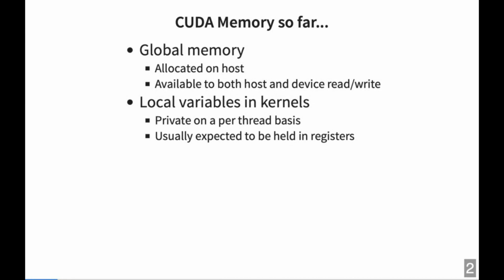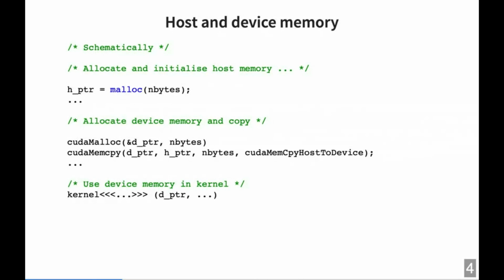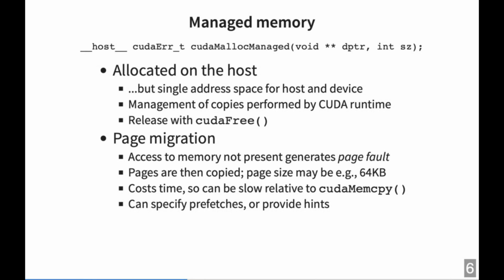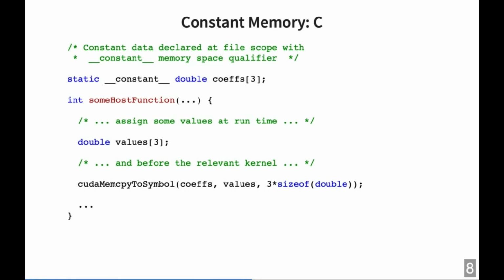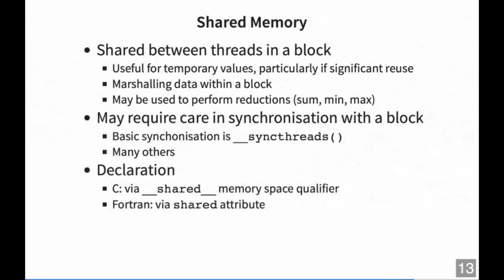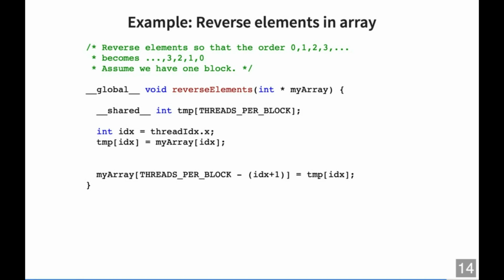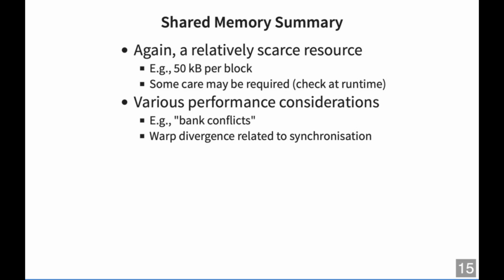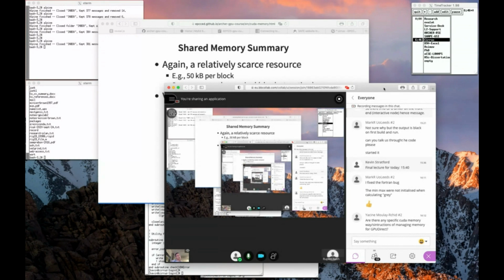ARCHER2: GPU Programming with CUDA - Day 1c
This course will provide an introduction to GPU computing with CUDA aimed at scientific application programmers. The course will give a background on the difference between CPU and GPU architectures as a prelude to introductory exercises in CUDA programming. The course will discuss the execution of kernels, memory management, and shared memory operations. Common performance issues are discussed and their solution addressed. The course will also cover some of the alternatives to CUDA commonly available (OpenCL, OpenACC, and Kokkos) at the current time.